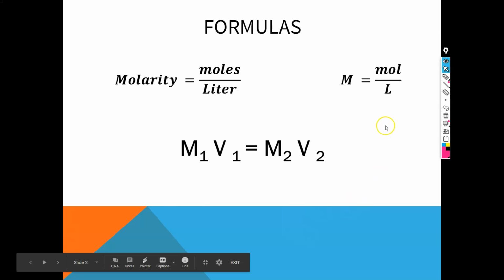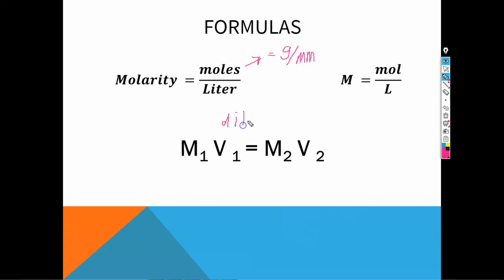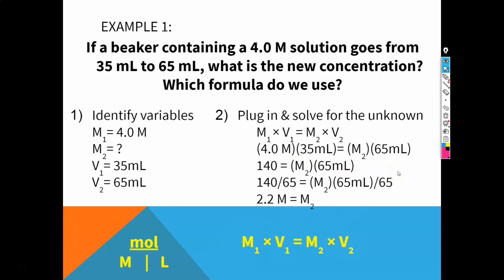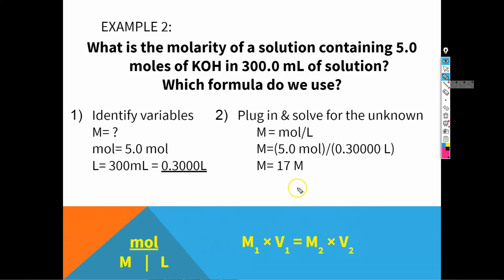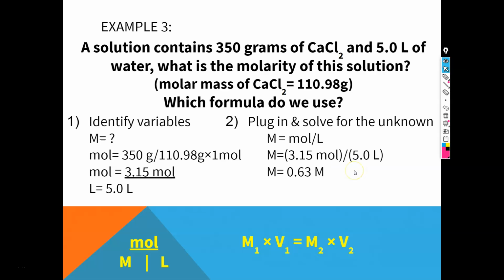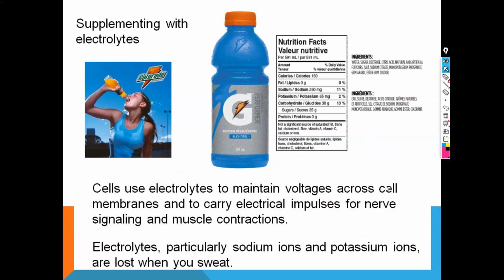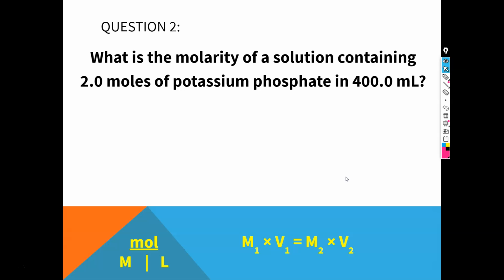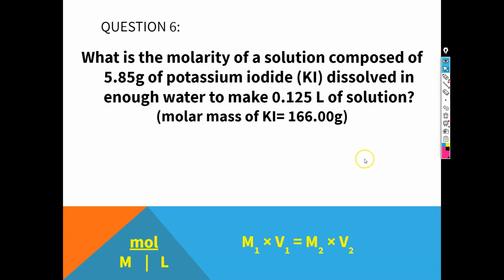Molarity Notes and Practice